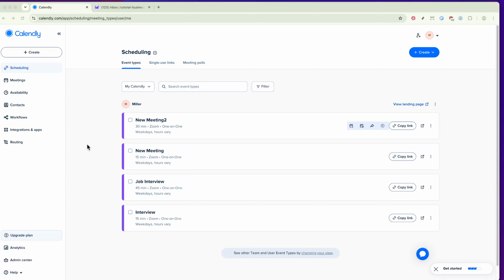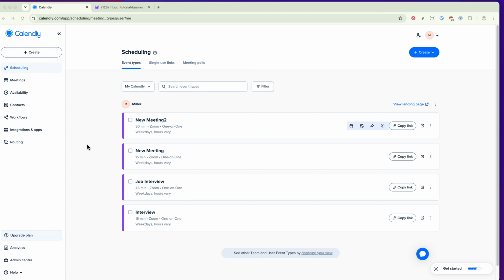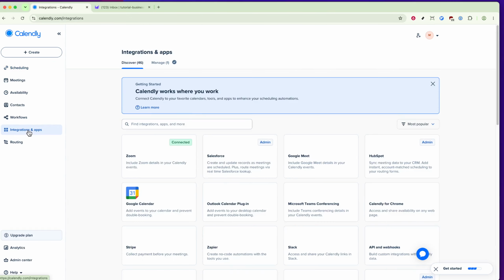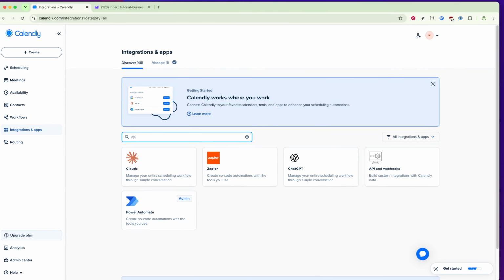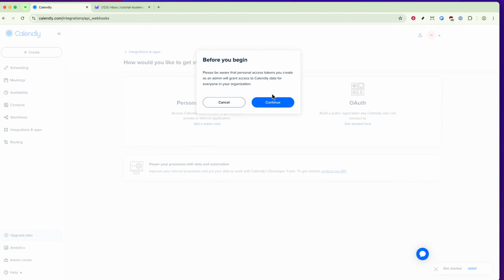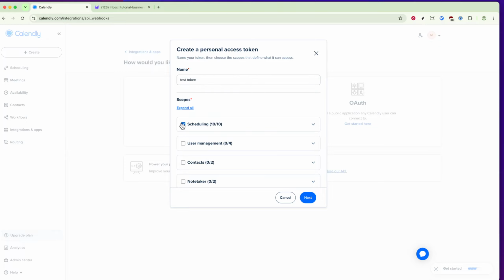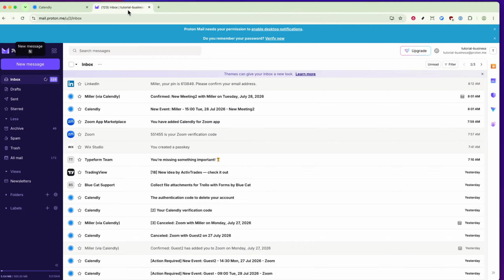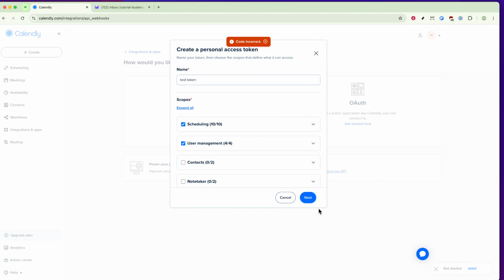How to Get Calendly API Key (Step-By-Step) [2026 guide]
00:00 Introduction
00:31 Logging into Calendly
00:50 Navigating to Integrations
01:12 Finding the API Section
01:45 Generating Your API Token
02:27 Email Verification for Token
03:01 Copying and Securing Your Token
03:17 Conclusion and Next Steps